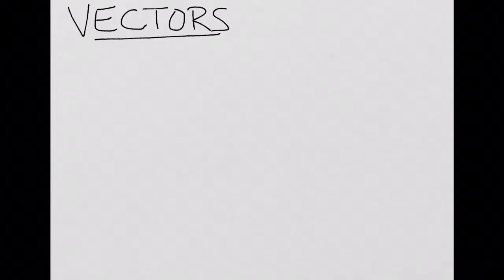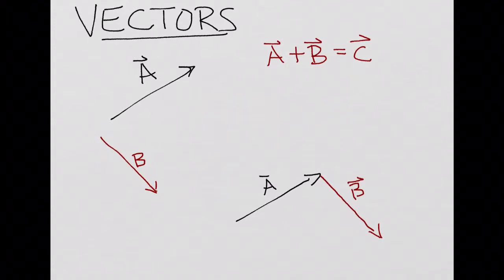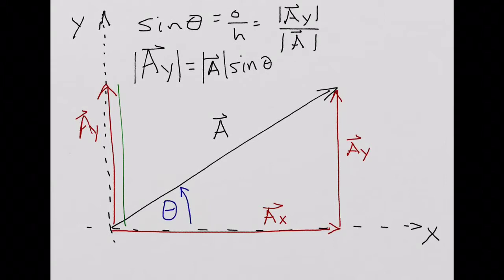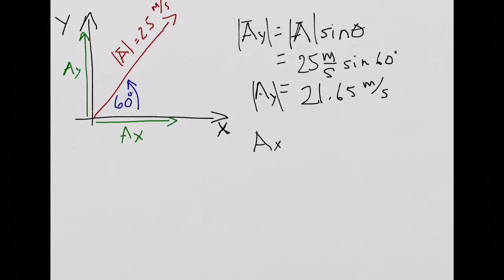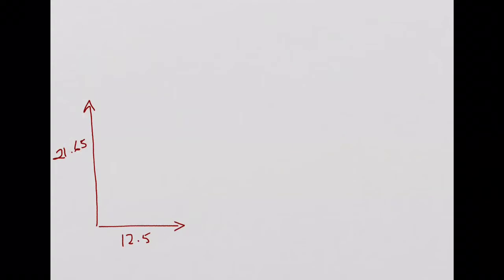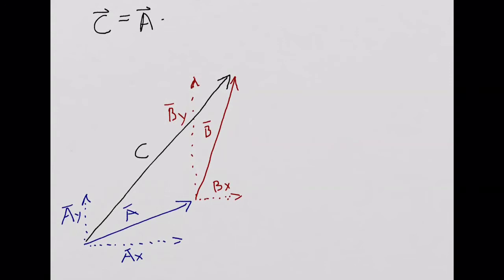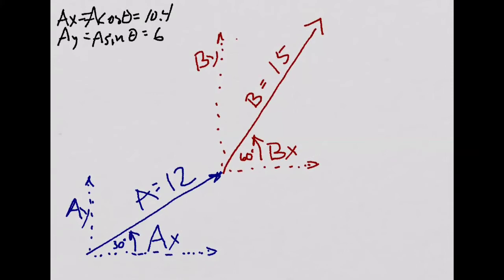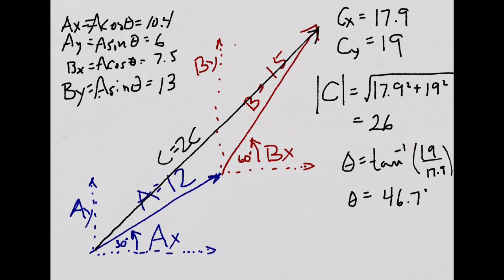Ch3 Vector Tutorial